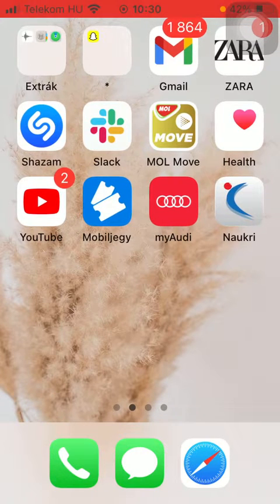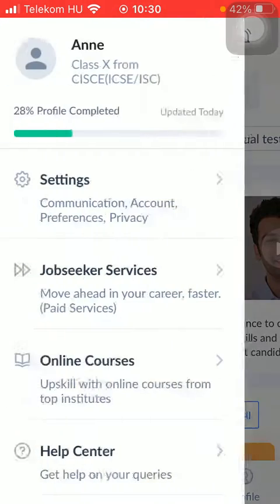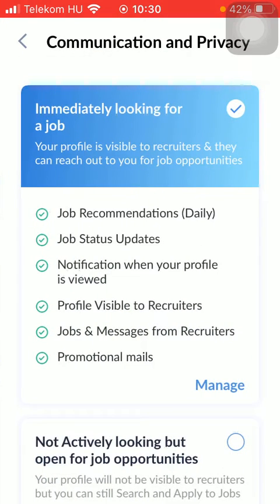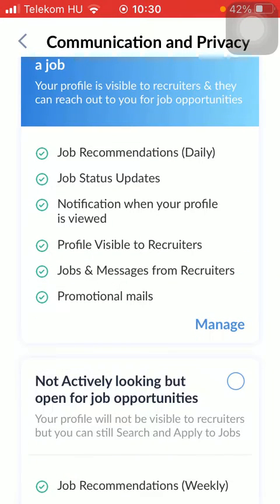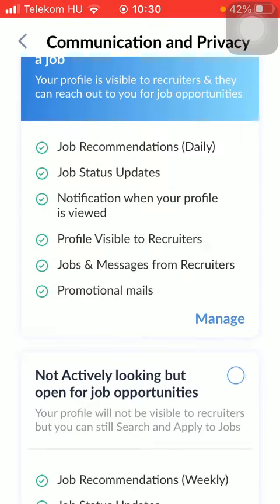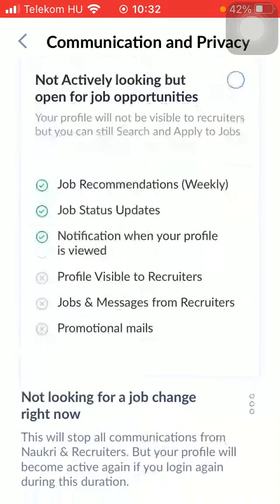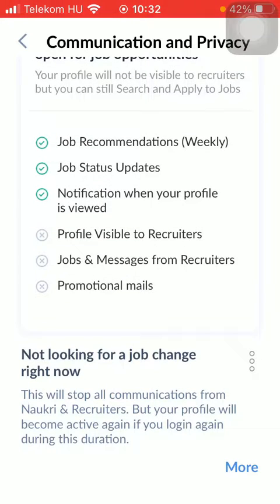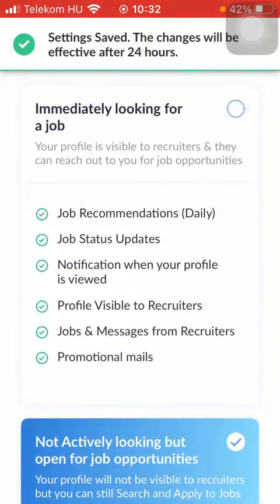How to control the visibility of profile on Naukri Job Search?